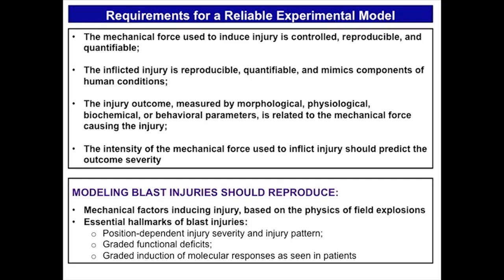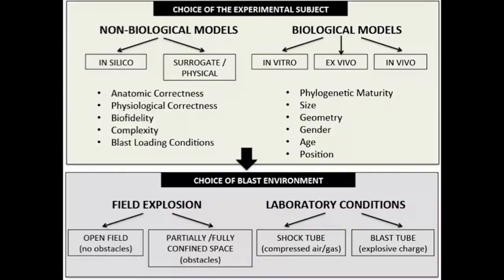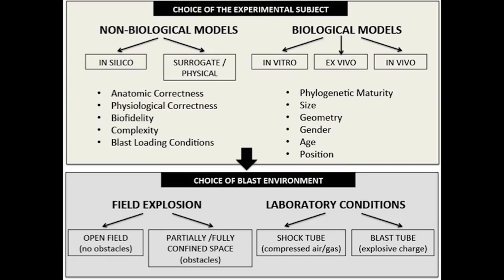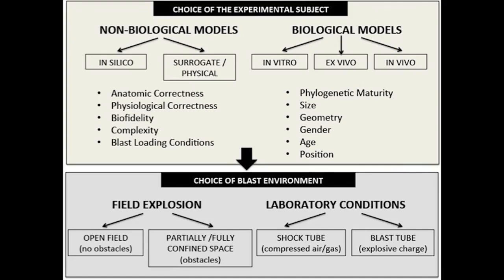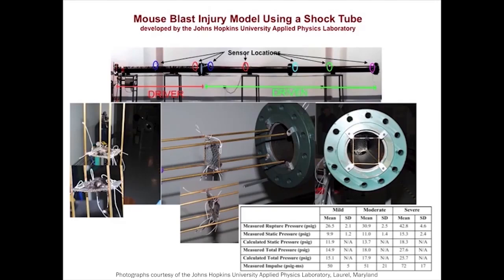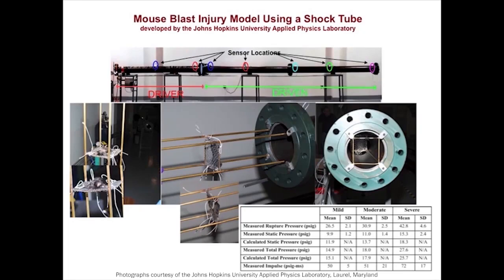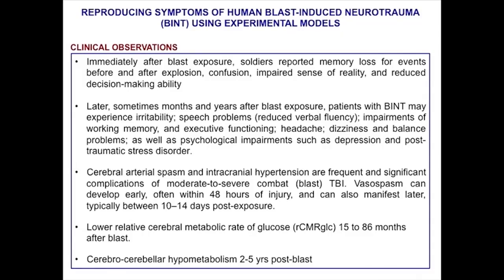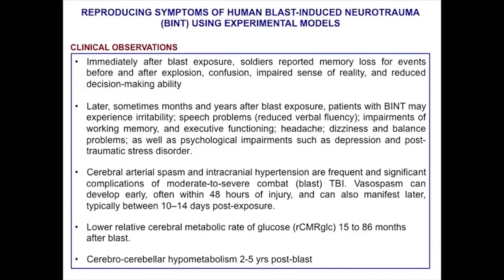Video 396 4 Blast Injury Models and Reproducing Symptoms of Human Blast induced Neurotrauma Using Ex